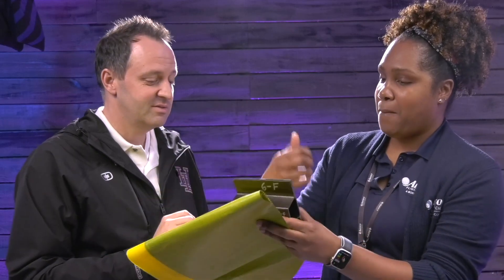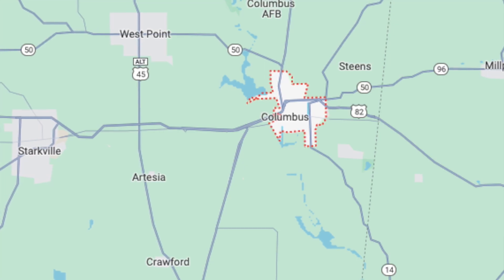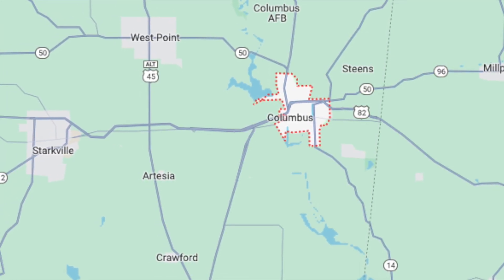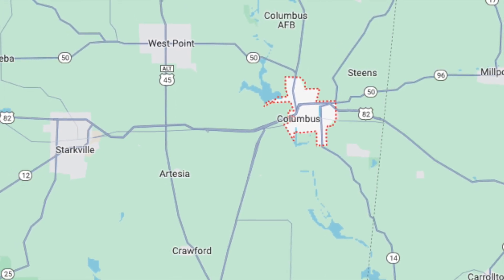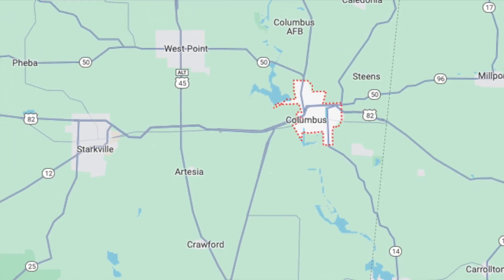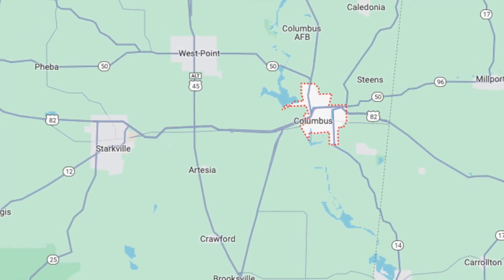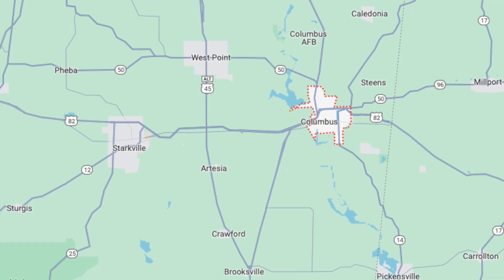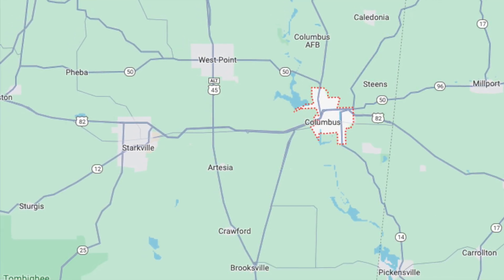Choose A Career Aurora Flight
The mission of Eagle Vision as the school broadcast program for Horn Lake High School is to provide a show that embodies the strongest professional standards while striving to present current and relevant stories about the community, inside and outside our building’s walls. The goal of EVTV is to inform, enlighten and entertain the program’s viewers. It is the desire of this show’s staff to uncover and tell as many stories about our students as possible during the year.